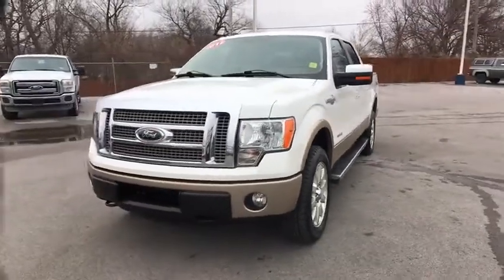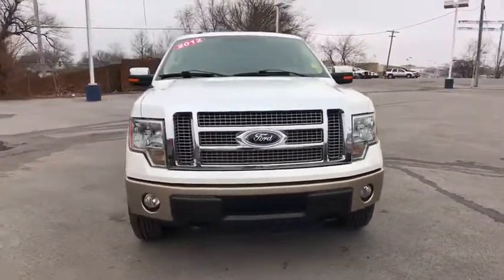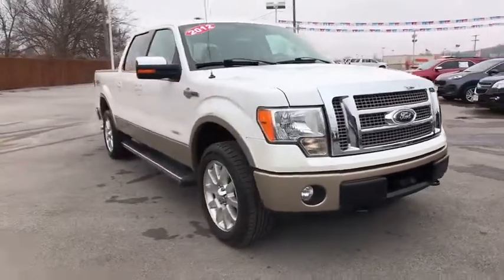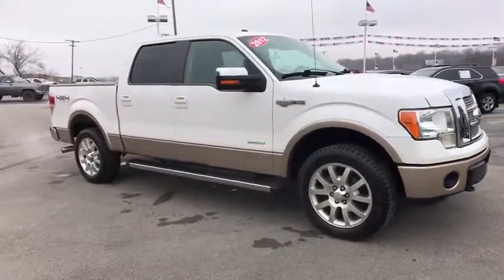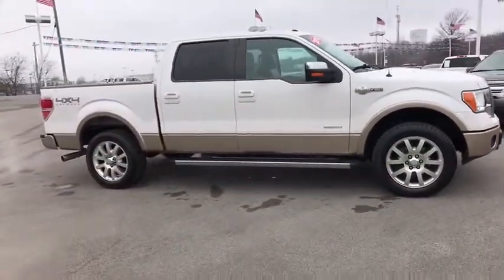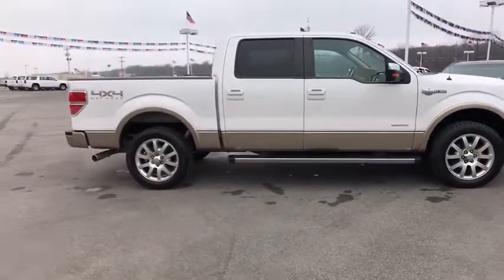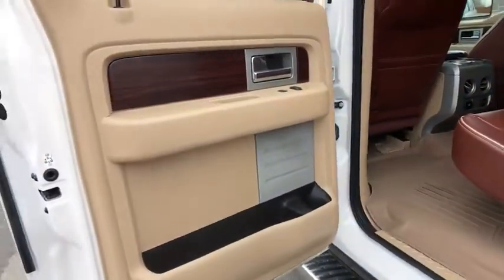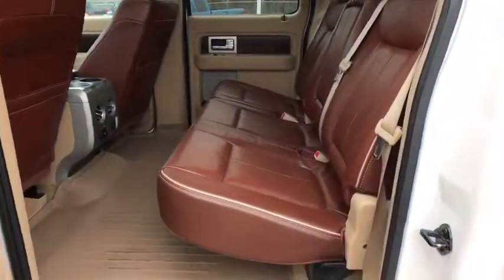2012 Ford F-150 Owasso, Tulsa, Claremore, Pryor, Broken Arrow, OK U537920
2012 Ford F-150 King Ranch - Stock#: U537920 - VIN#: 1FTFW1ETXCKD83214

Suburban Chevrolet
1300 S Lynn Riggs Blvd